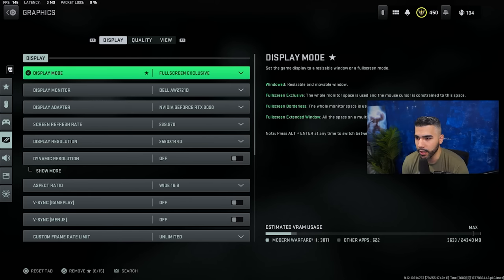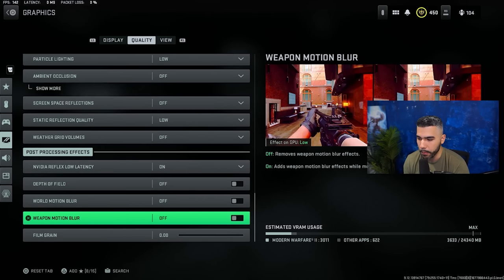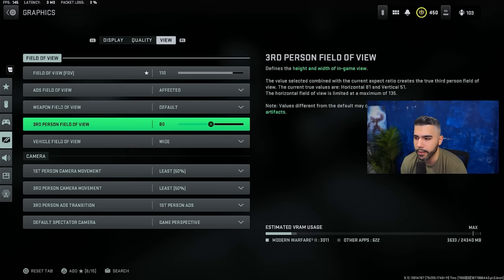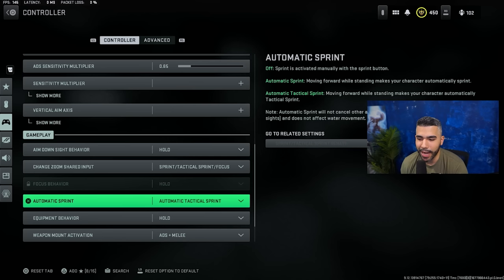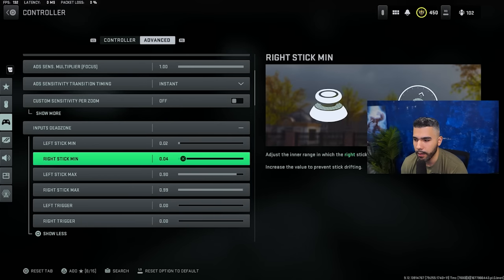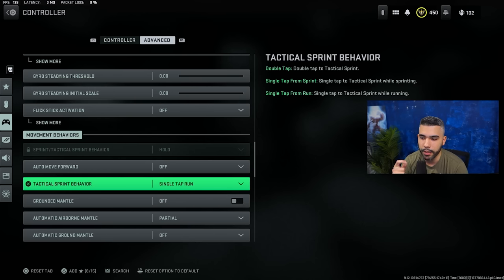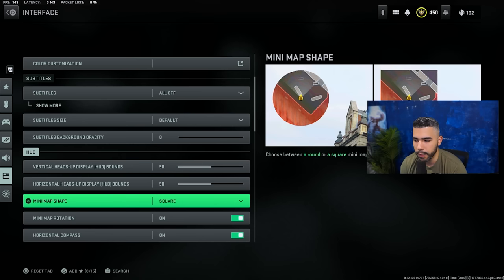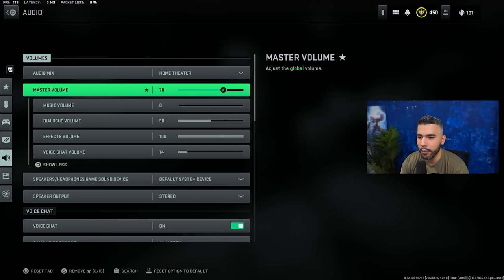*NEW* BEST SETTINGS for MW2 RANKED PLAY! (Pro Player Settings)